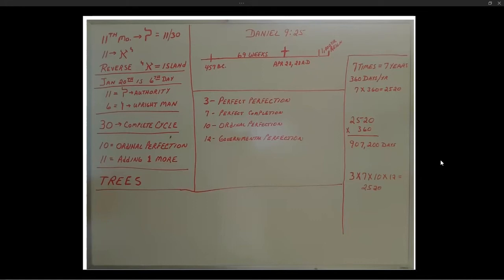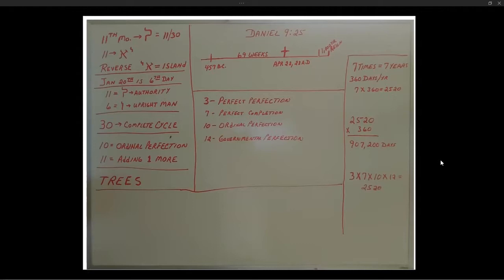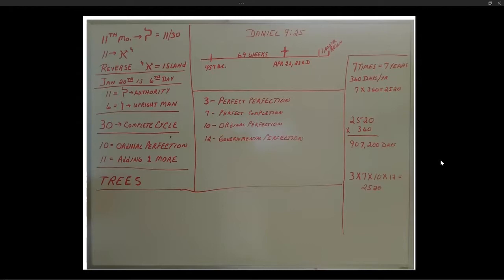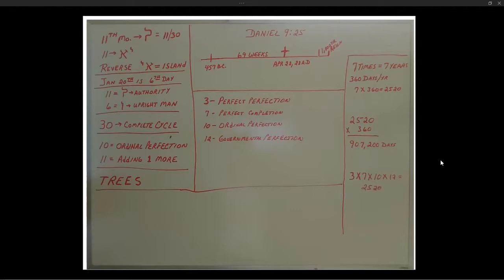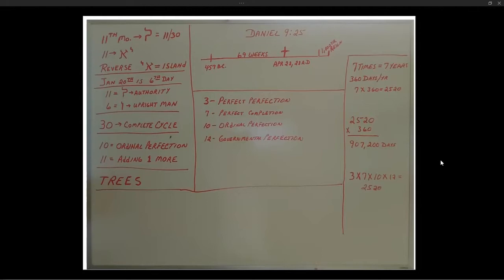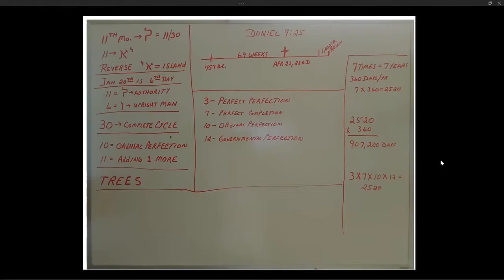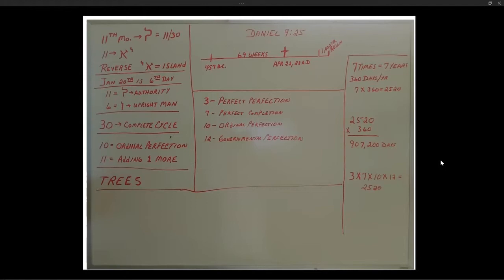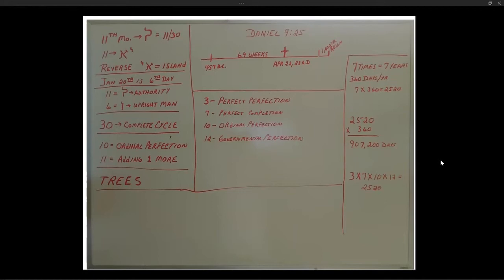Understanding The Times We Are In